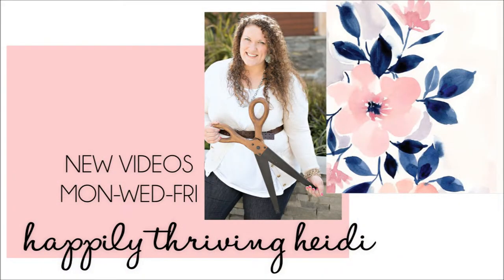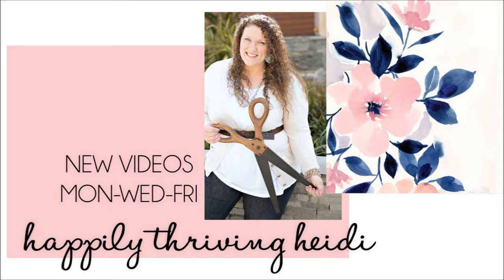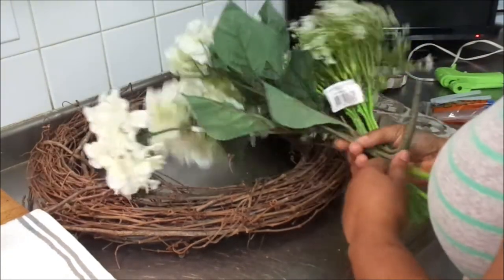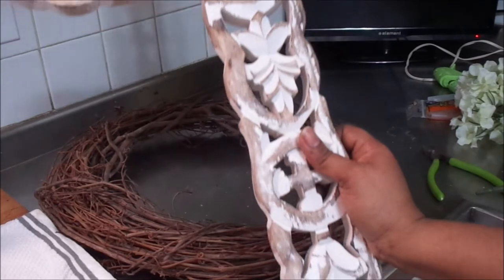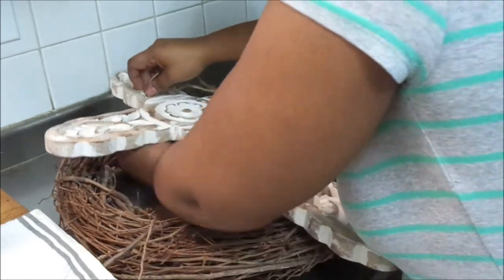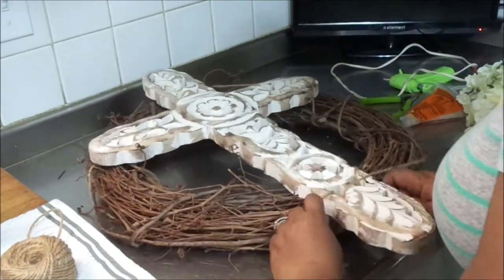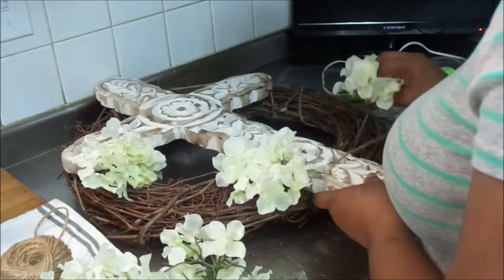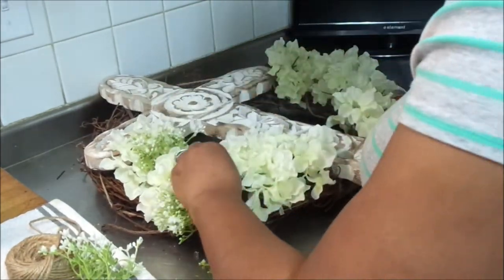EASTER DIY CHALLENGE | Hosted by Heidi Sonboul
Hey FAMZ. Today's video is an Easter DIY Challenge hosted by Heidi Sonboul.  Today's video will sure to motivate and stimulate your inner designer. I am so grateful for you all taking the time to watch and comment on my videos it means sooooooooo much to me that you would spend this time with me. I can't tell you how much I appreciate you. Thank you so much for your love and continuous support. So without further ado, please sit back, grab your favorite beverage or snack  and enjoy this episode. YOU GUYS ROCK! Remember,  JESUS IS LORD, Jesus loves you and I LOVE YA! Thank you sooooooo much for watching. Bless up!